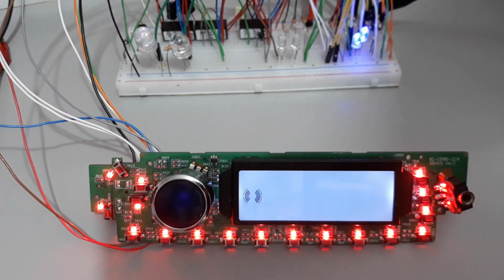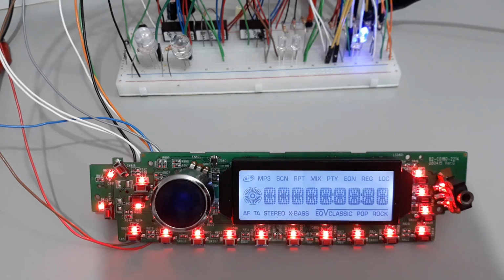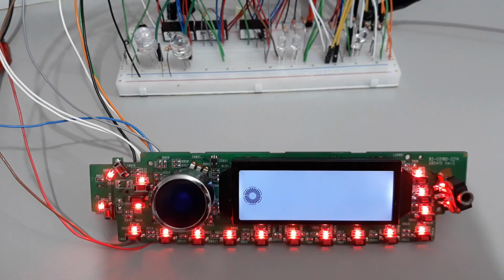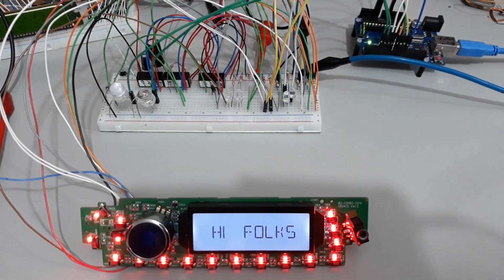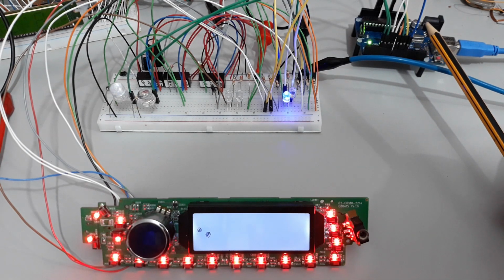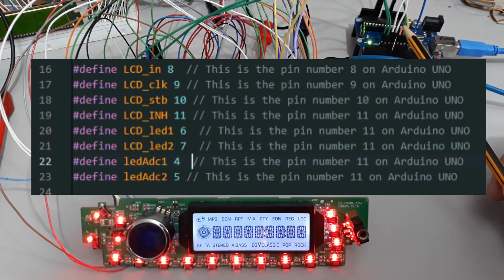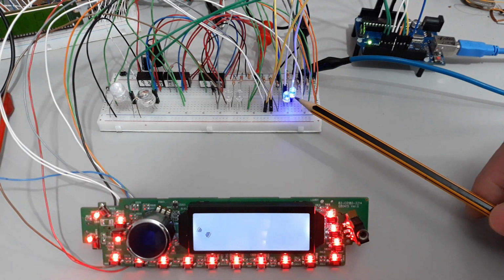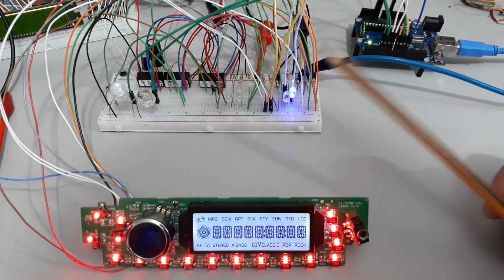CT6523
This is driver VFD ref: CT6523, present on a panel of a Car Radio brand: Blaupunkt, Milano MP28. We bring it to life and do some actions with buttons. Used two different timer to allow actions of keys during the running of remaining code. This allow easily implement a clock on the panel.